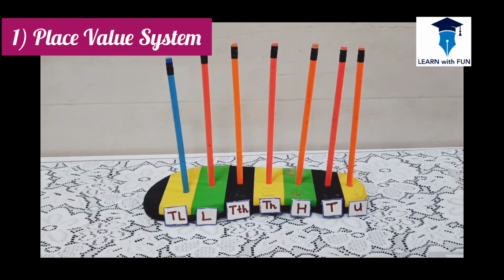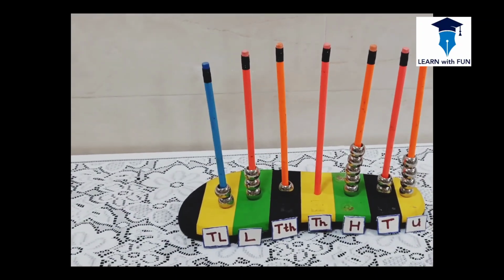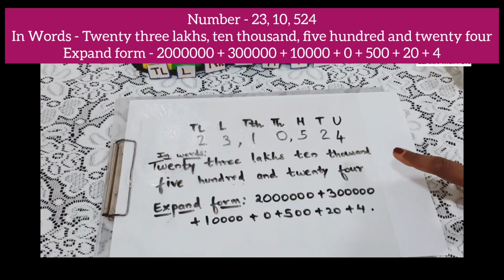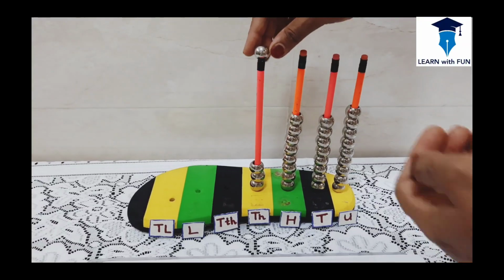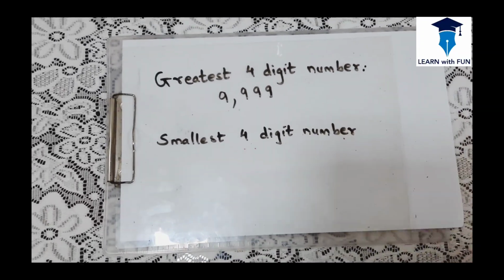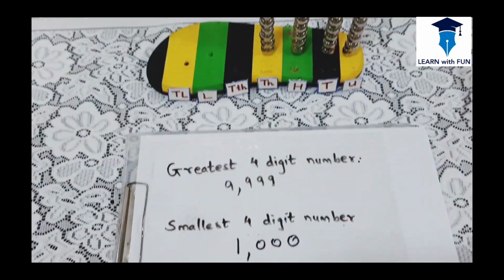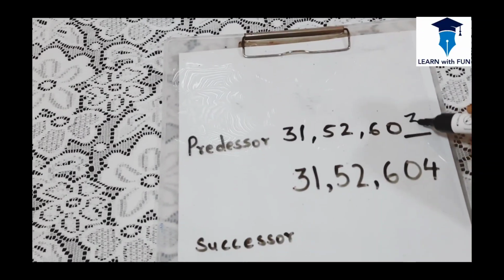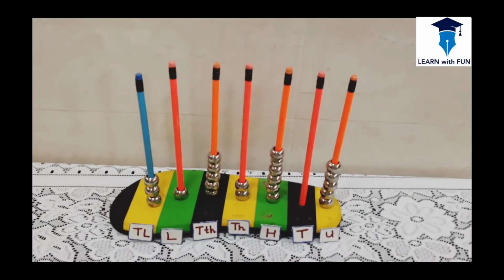Maths Footprint | Indian Abacus 🧮 | LearnWithFun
Maths Footprint| LearnWithFun 🧮

Using this teaching aid, the concepts covered are :
• Indian Place Value System
• Formation of Greatest and Smallest Number
• Expand form of Numbers
• Preddessors and Successors